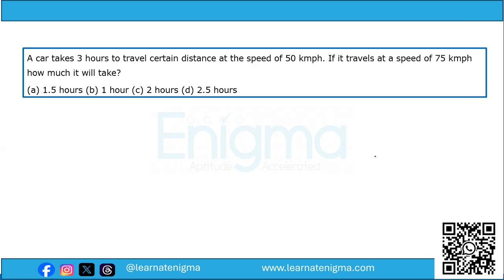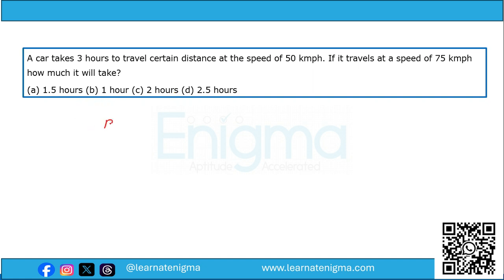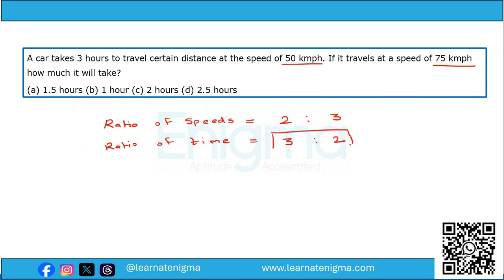Time Speed Distance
A car takes 3 hours to travel certain distance at the speed of 50 kmph. If it travels at a speed of 75 kmph how much it will take?